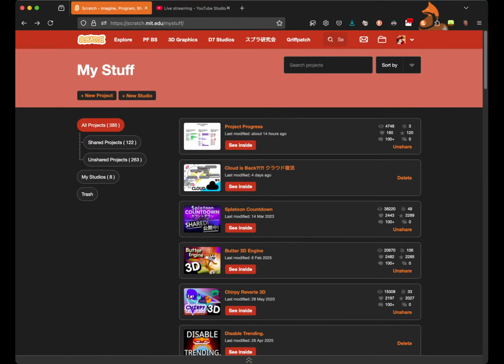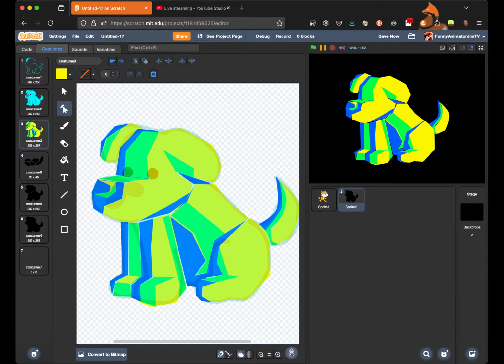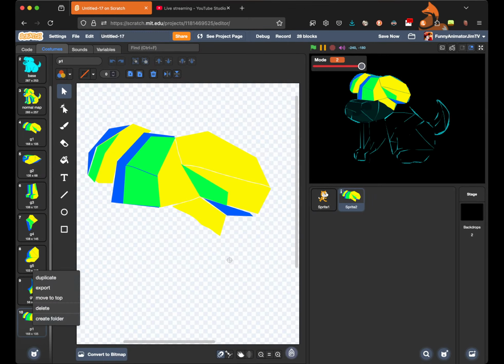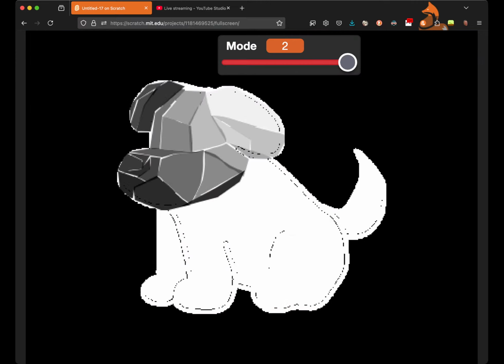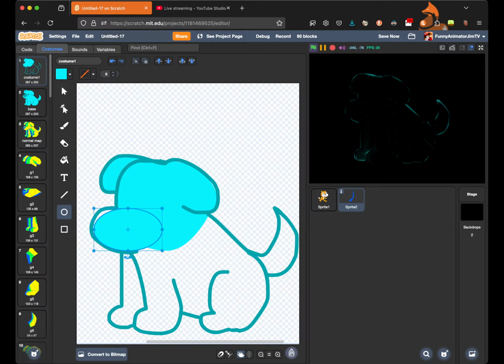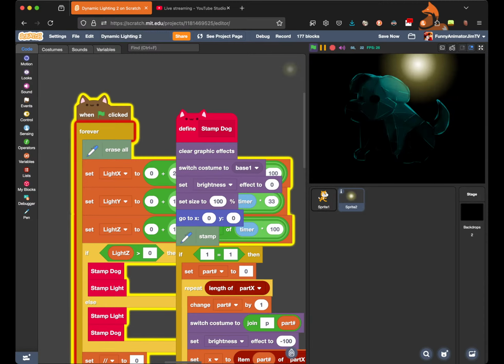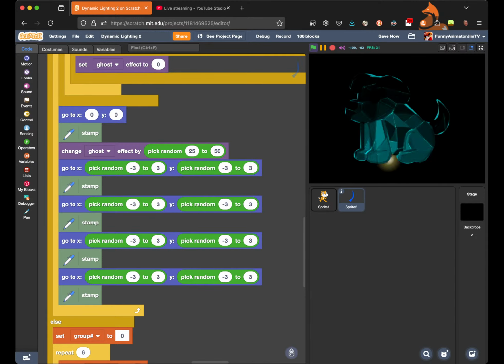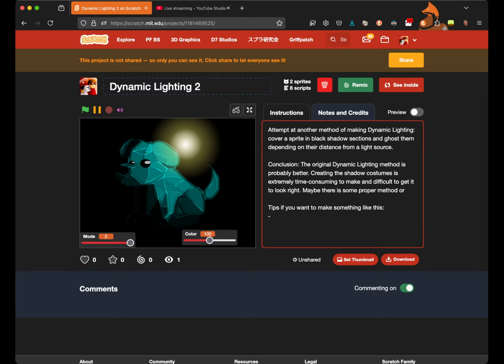Scratch Project Making 2025/5/27